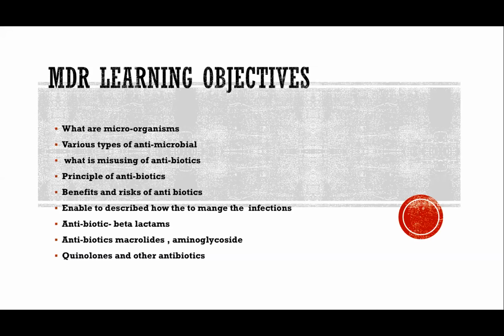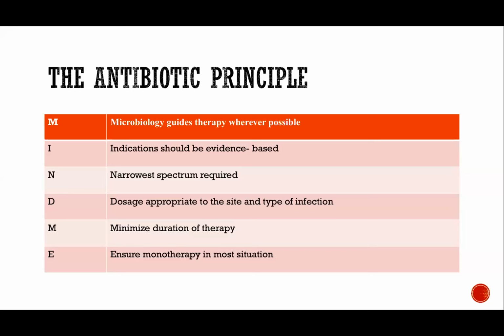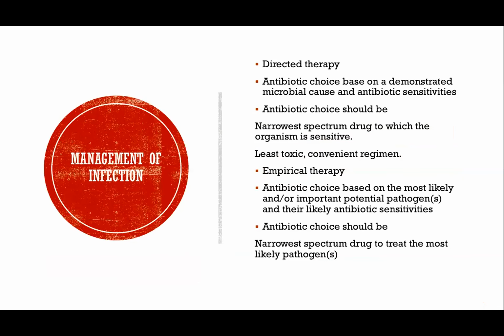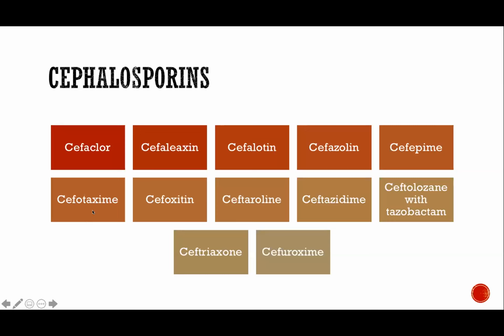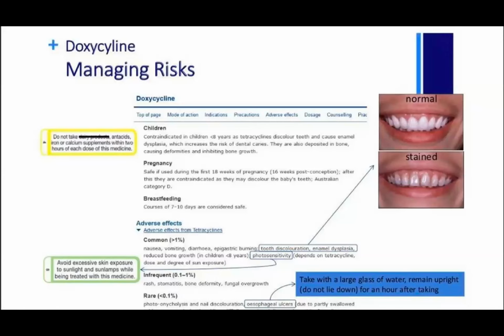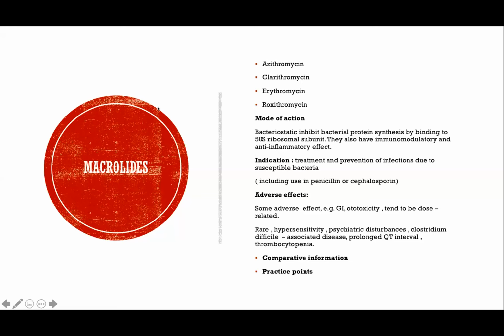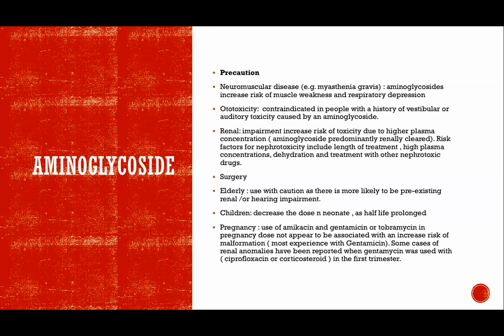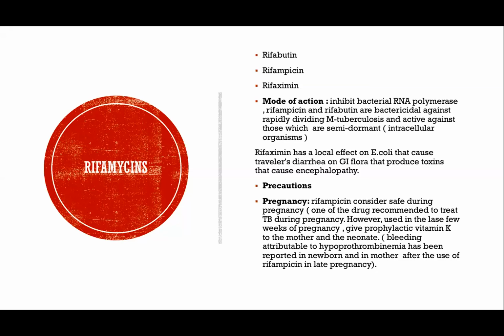MULTI DRUG RESISTANT ORGANISMS CHALLENGES CLUES 2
اكاديمية درة الرياض